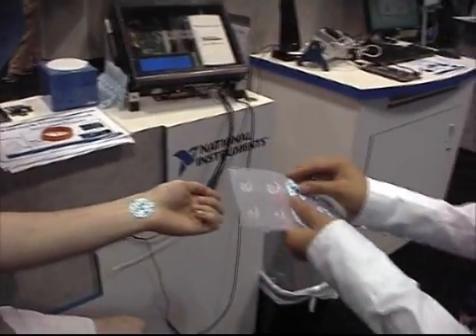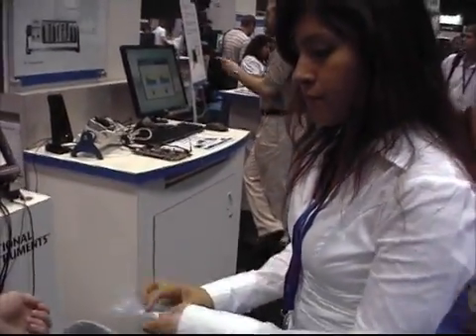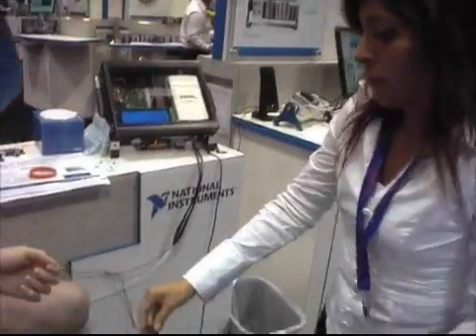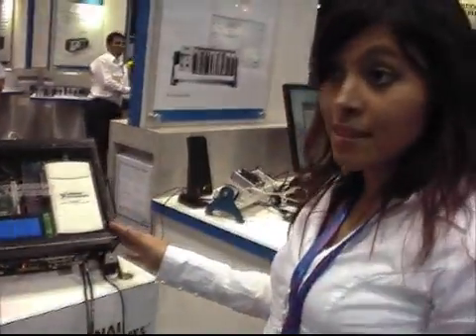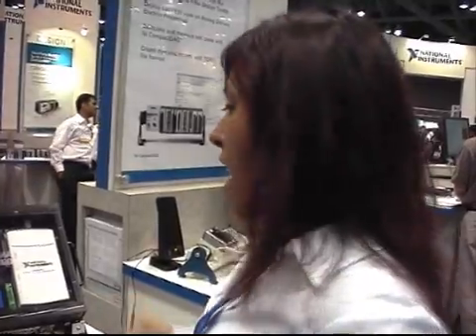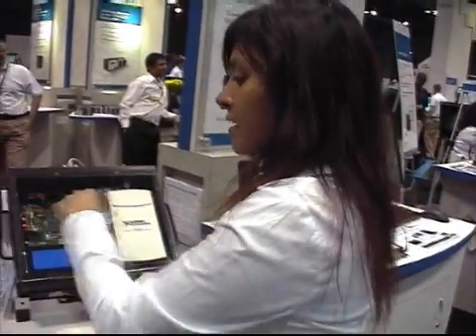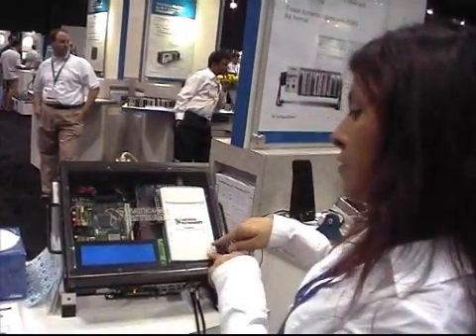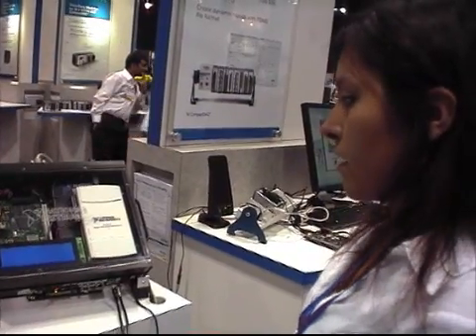Heart rate monitor demo using a USB DAQ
We see a demonstration of using a USB DAQ with an embedded system to produce a complete heart rate monitor system. I think this was the only intern at NIWeek who was brave enough to give us a demo.